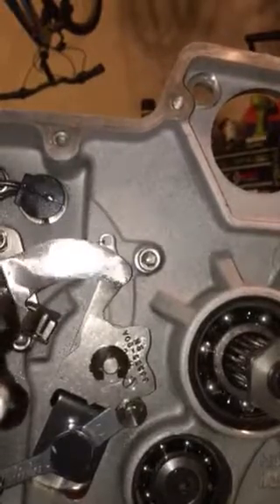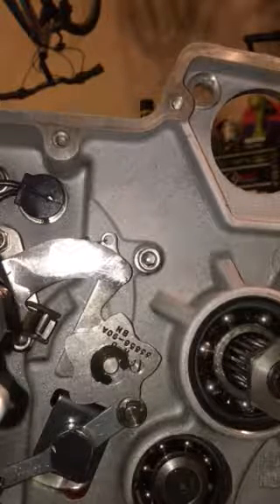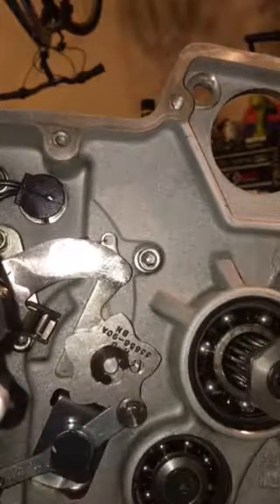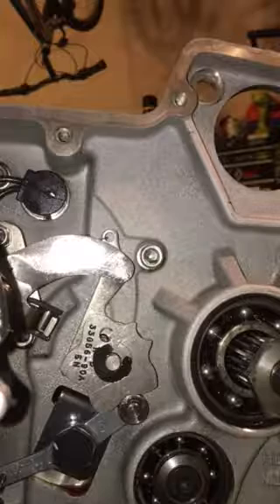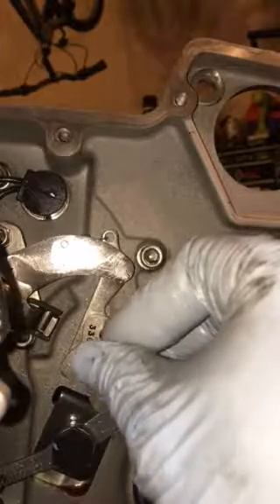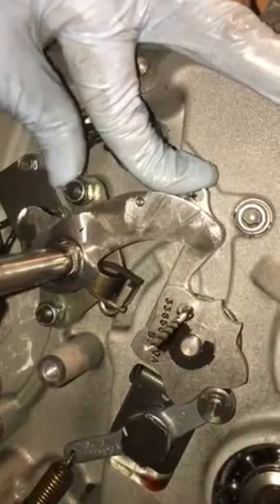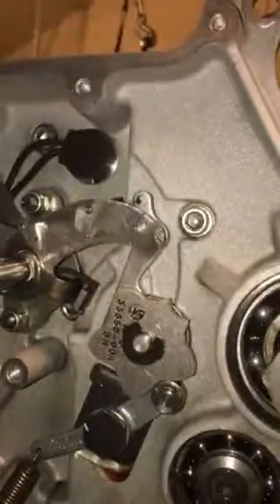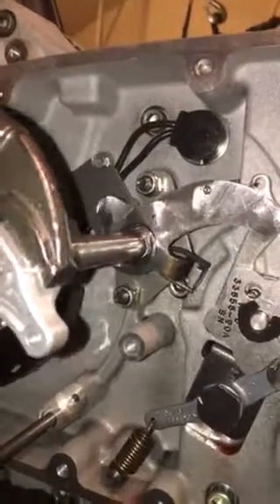Buell blast test shift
I had a burr on the shift drum and a gouge on the shift fork.  Hope I fixed it.